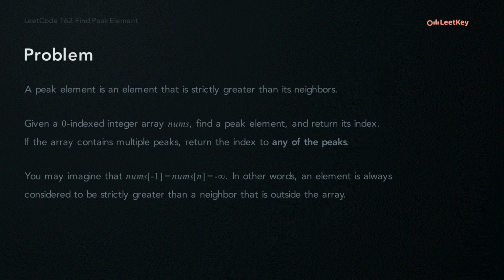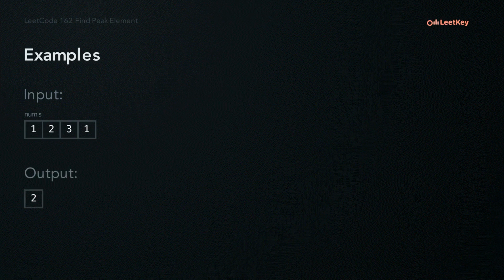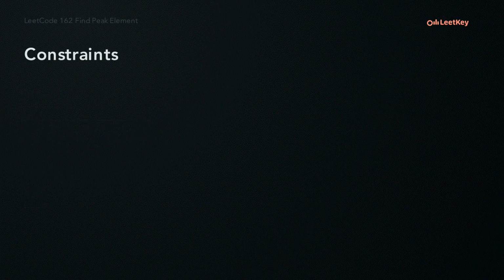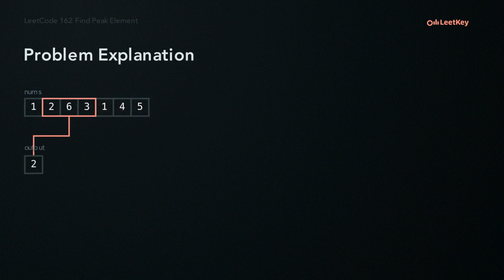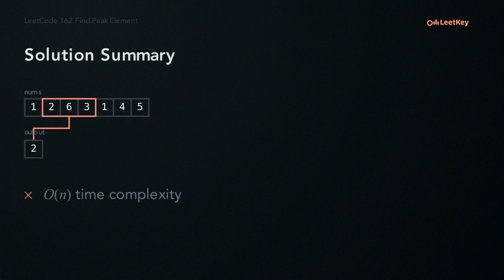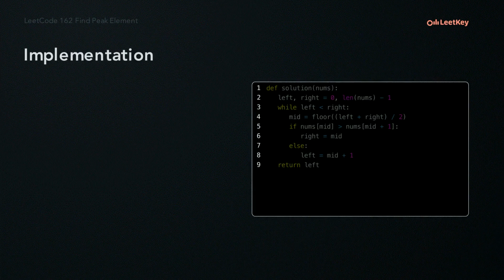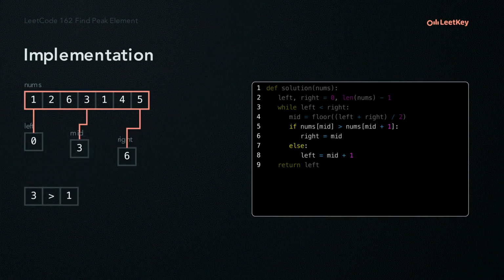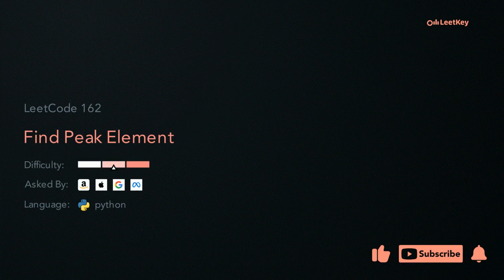LeetCode 162: Find Peak Element - Python Solution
This solution uses a binary search to identify a local maximum in an array in O(log n) time.

During the search, we compare values dynamically to identify the target value.

Chapters:
00:00 - Introduction
00:22 - Problem
01:11 - Examples
02:16 - Problem Explanation
02:33 - Problem Type
02:53 - Stay Connected
03:09 - Solution Summary
04:10 - Implementation
04:58 - Space Complexity
05:06 - Time Complexity
05:15 - Outro